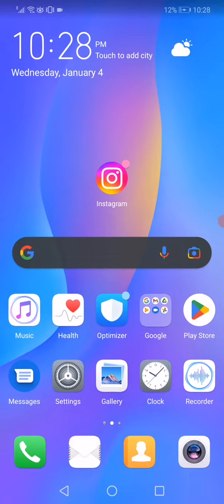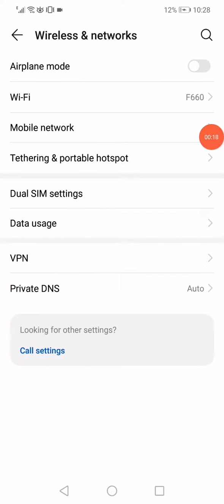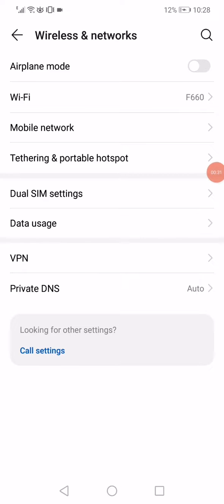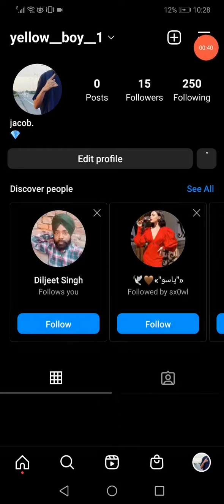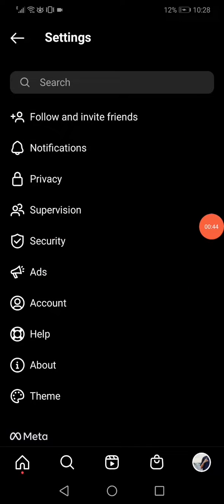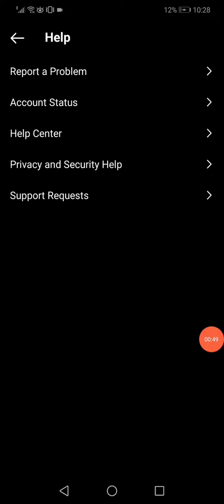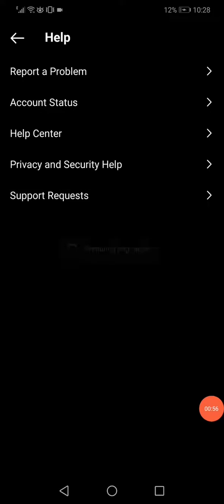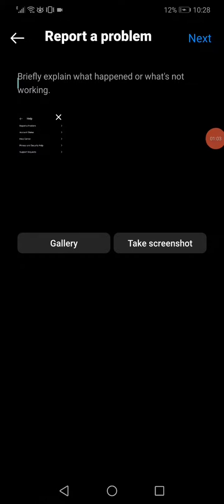How To Fix try again later we restrict certain activity to protect our community Error on Instagram